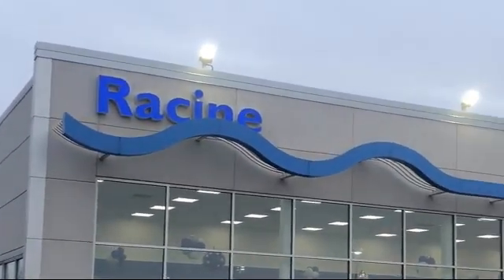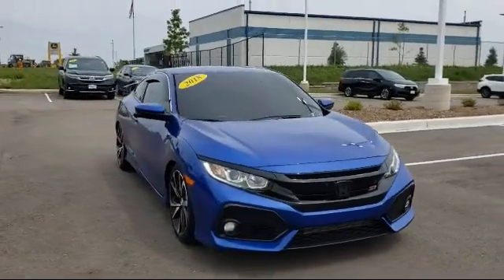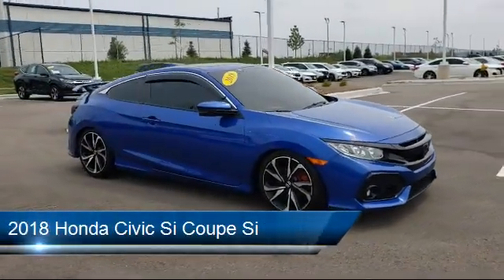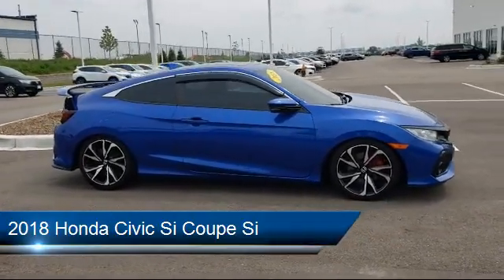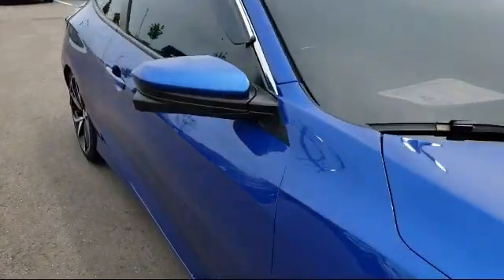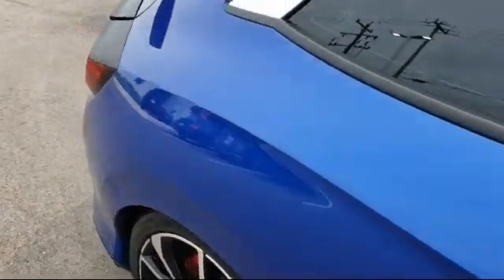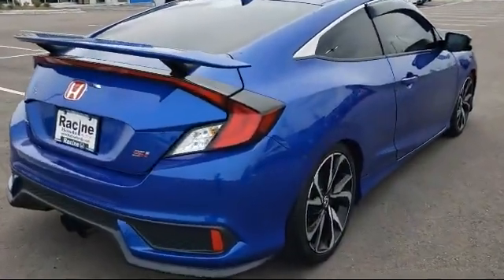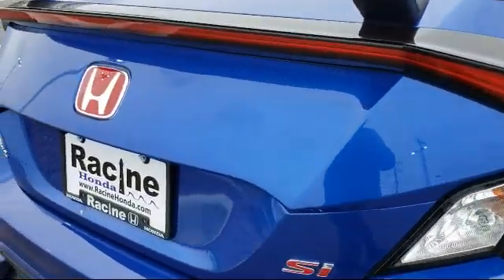2018 Honda Civic Si Coupe Si Racine Milwaukee Kenosha Janesville Burlington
2018 Honda Civic Si Coupe Si Stock Number: 60060A Vin:2HGFC3A52JH757980.

Racine Honda
9501 Washington Ave